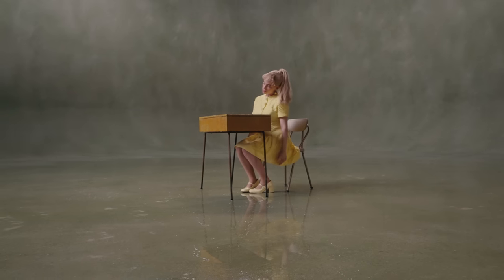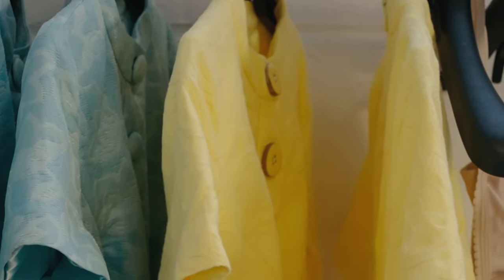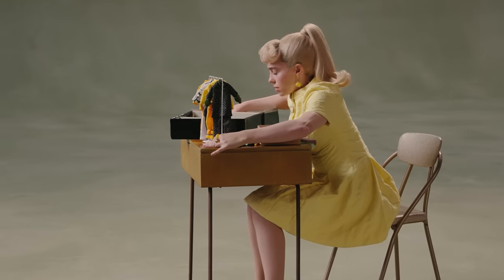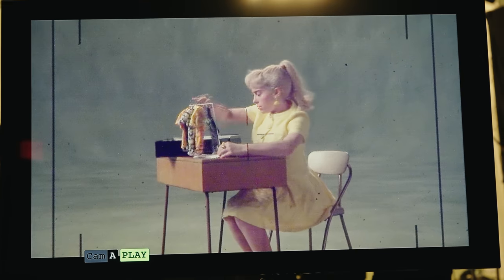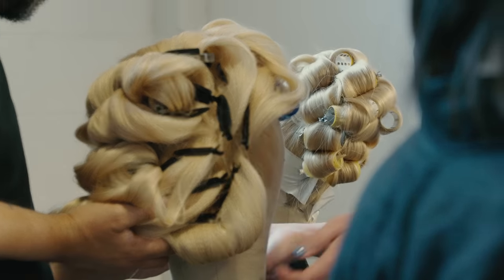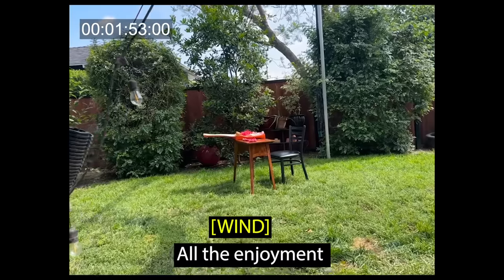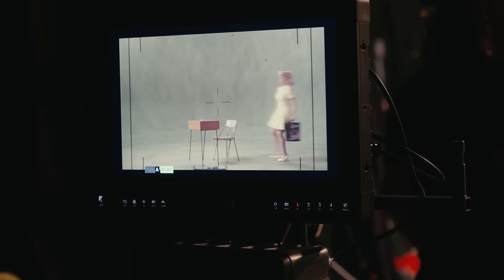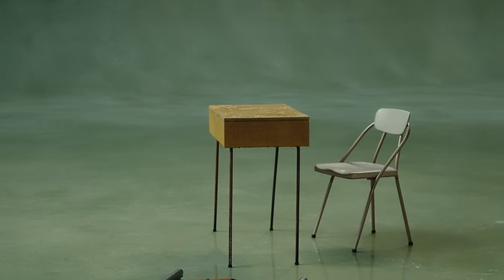Billie Eilish - “What Was I Made For?” (Behind the Scenes)